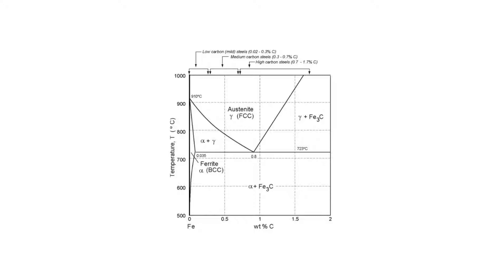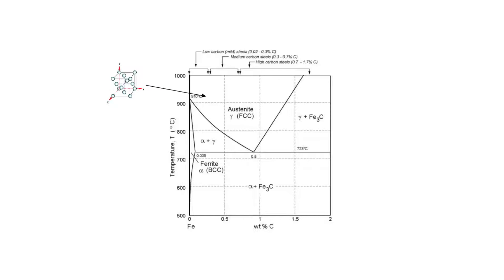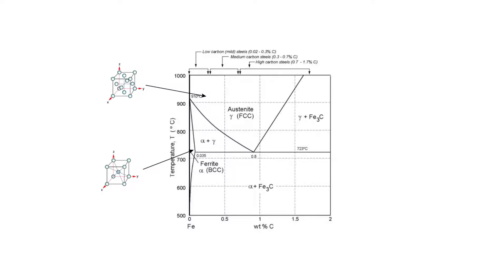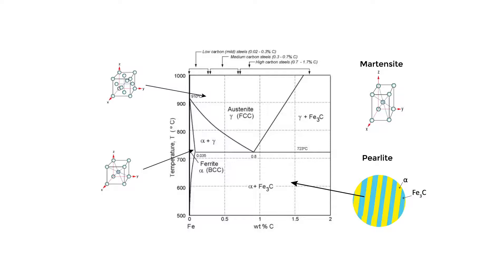The Impact of Time on Processing — Lesson 2, Part 4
This video looks at the various ways time can affect material processes. To access this and all of our free, online courses — featuring additional videos, quizzes and handouts — visit Ansys Innovation Courses